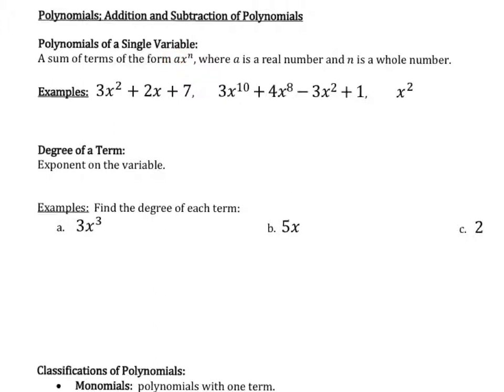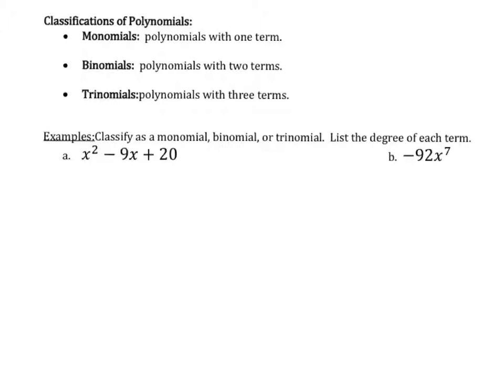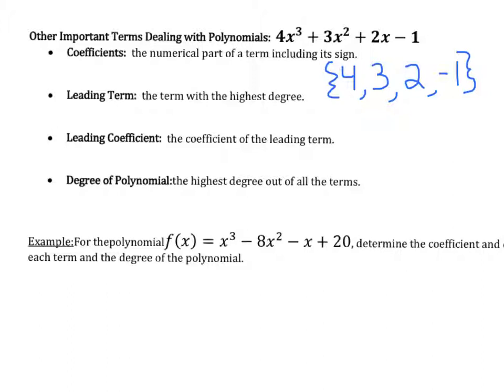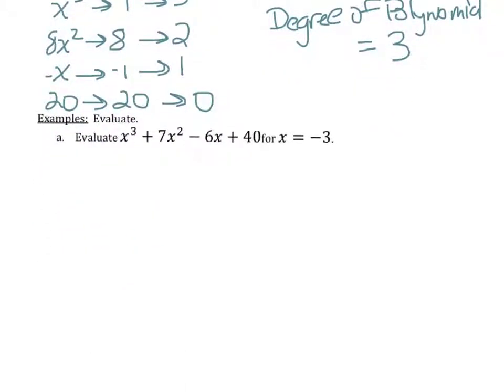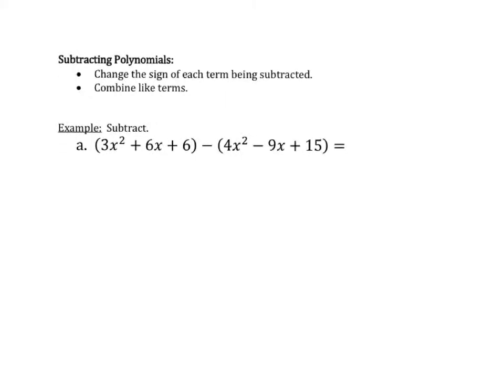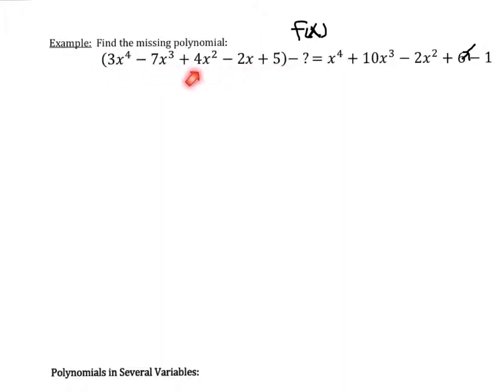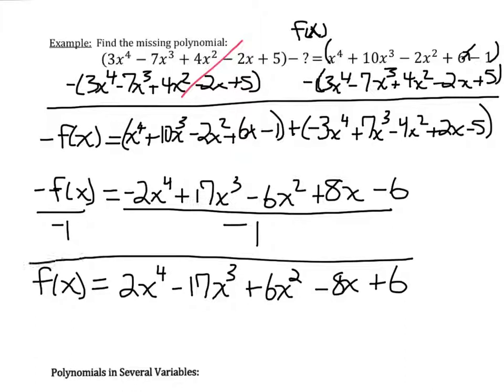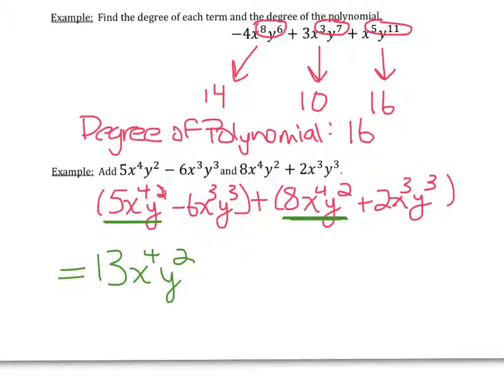MAT 101 Section 5.3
Section 5.3:  Polynomials;  Addition and Subtraction of Polynomials